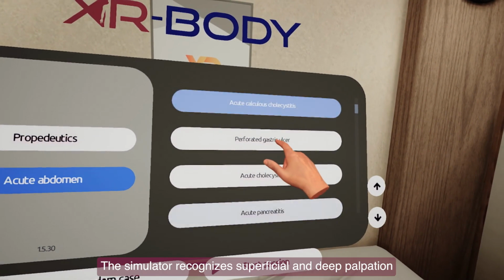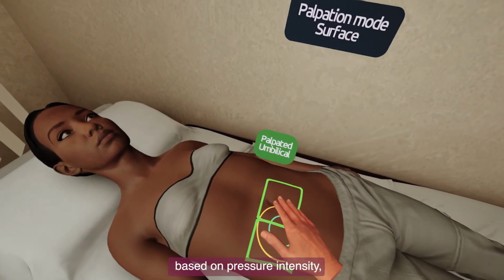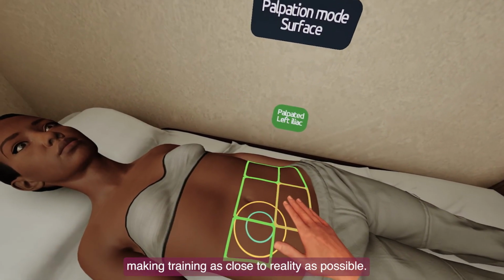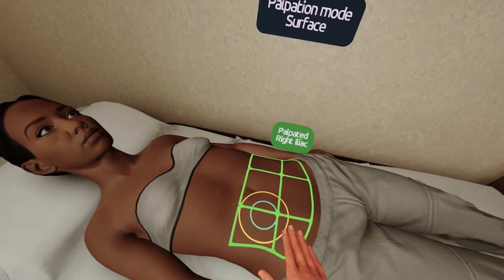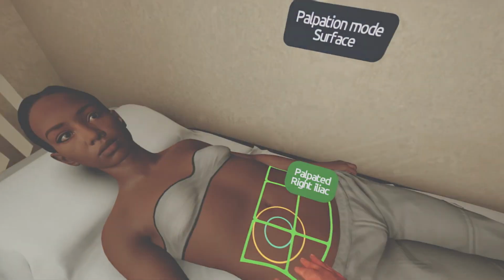XR-Body - abdominal palpation simulator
Full immersion in the process of abdomen physical examination.
Life-like manikin with palpable bony landmarks and accurate topography of internal organs.
Realistic clinical environment with detailed 3D representation of the patient.
Recognition of the palpated area, applied force and hands position.
Visual and text cues.